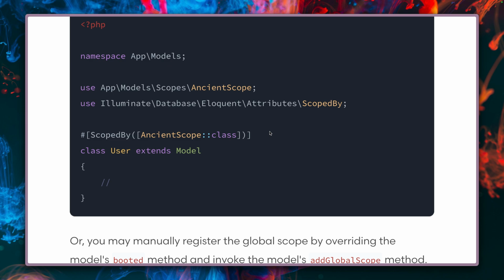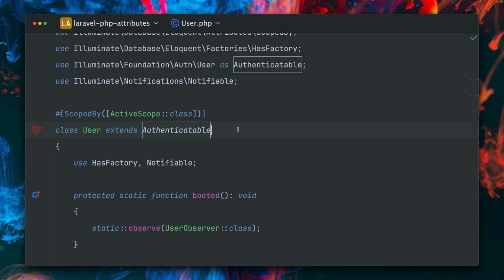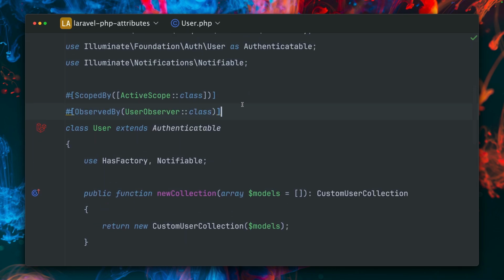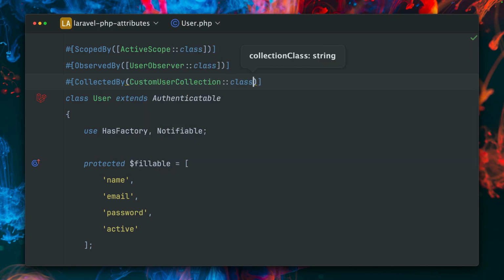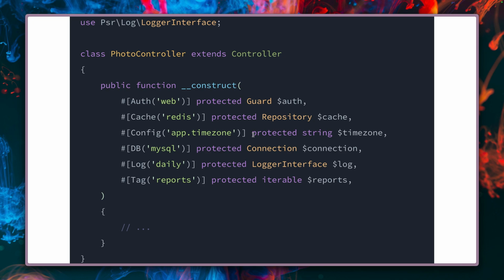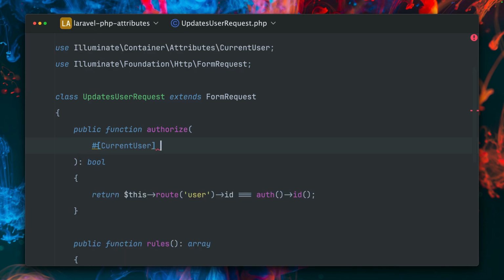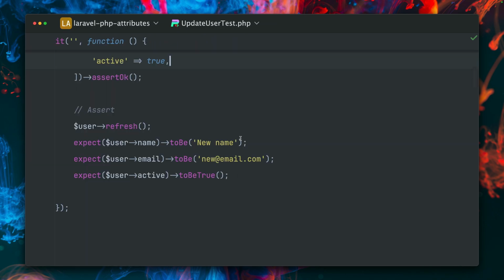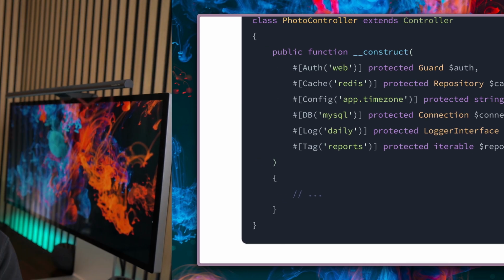We Love PHP Attributes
In this tutorial, we dive deep into the world of PHP attributes in Laravel, exploring their functionality, benefits, and practical applications.

 **Chapters:**

 00:00 Introduction
 00:12 What are PHP Attributes?
 01:07 Defining Global Scopes with PHP Attributes
 02:32 Using Observers with PHP Attributes
 03:44 Use Custom Collections with PHP Attributes
 05:08 Contextual Attributes
 09:36 Conclusion